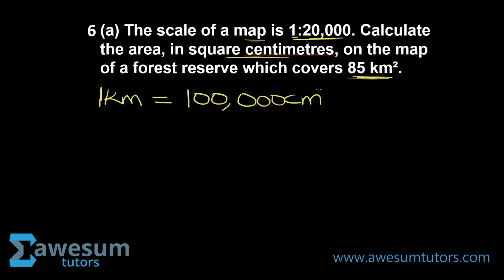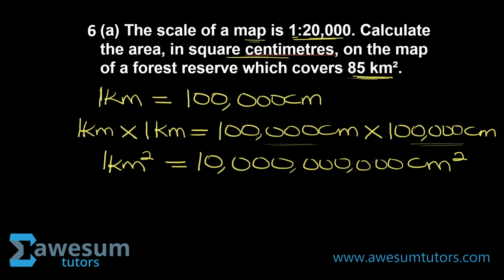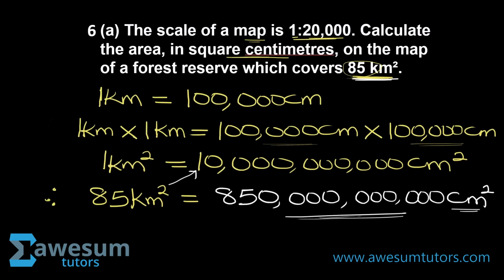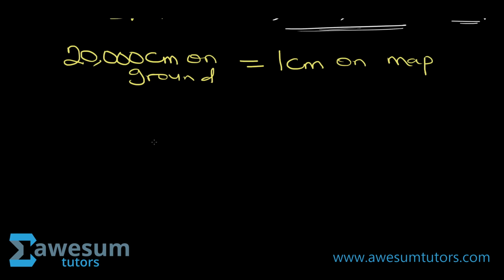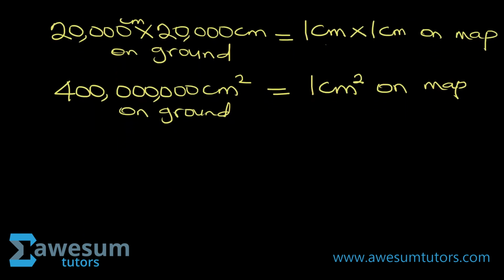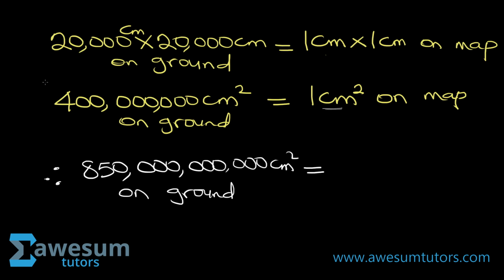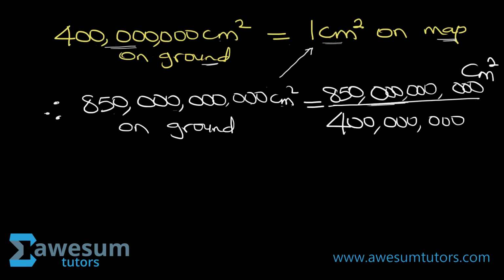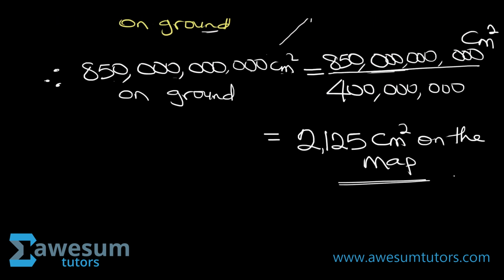WASSCE 2010 MATHS PAST QUESTIONS | THEORY | QUESTION 6A | AWESUM TUTORS.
WASSCE MAY/JUNE 2010 GENERAL MATHS PAST QUESTIONS - QUESTION 6A EXPLAINED IN DETAIL